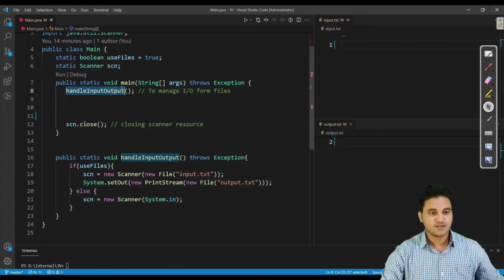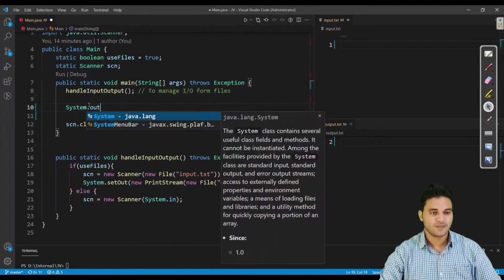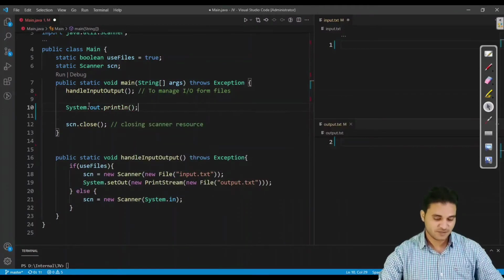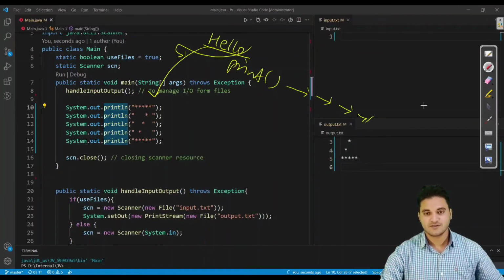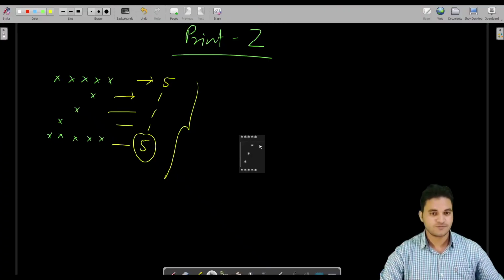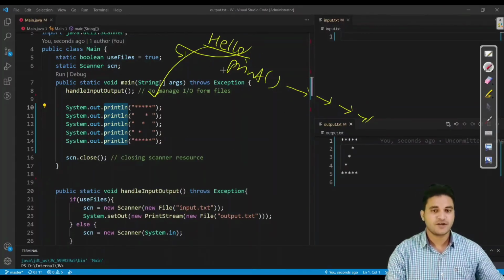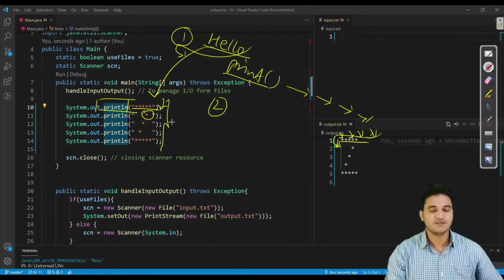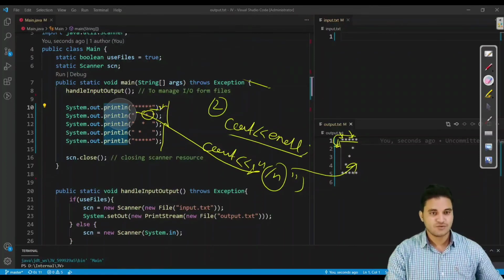L-1 | Print Z Sape | Console printing | DSA Series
I have explained the logic for printing the Z shape  and how the print mechanism works, just go through  with complete video to get the complete information.